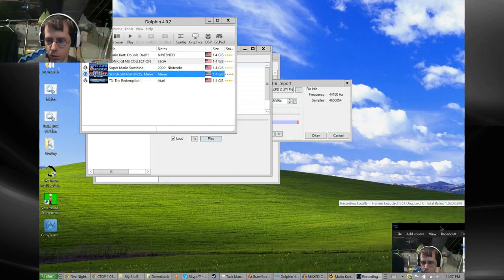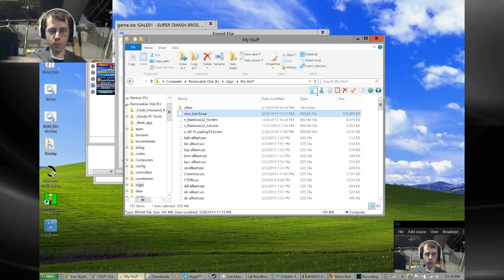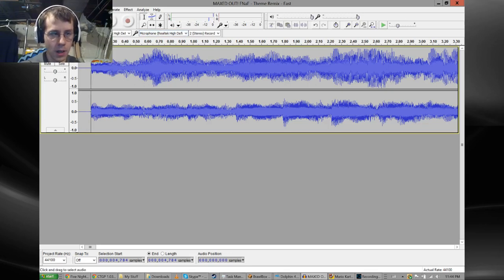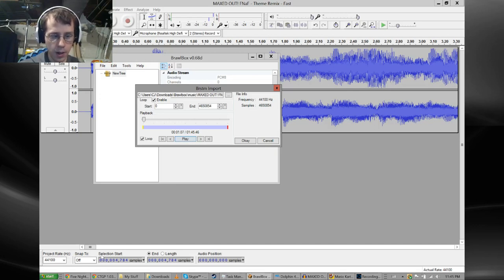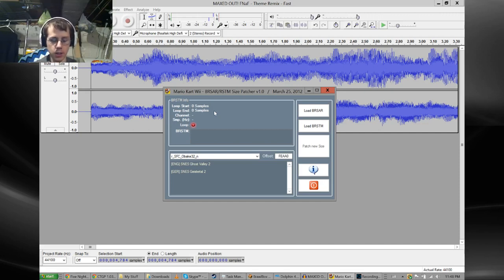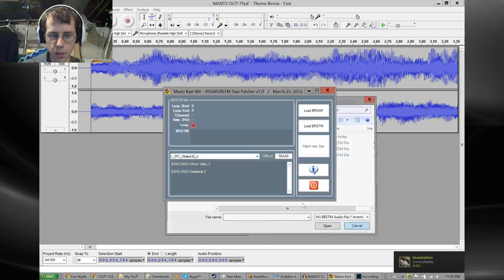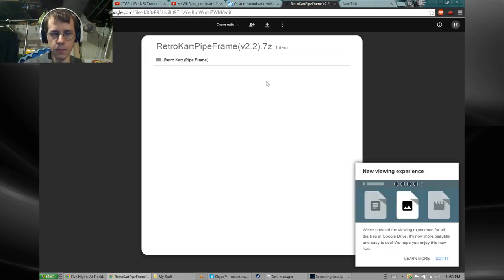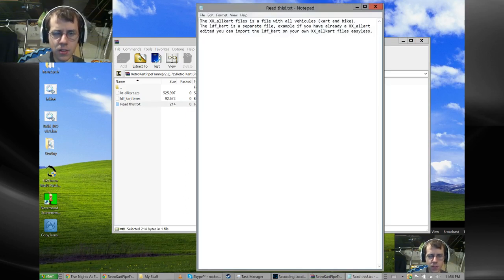How to change Music, karts/bikes, and item roulette sounds in MKW/CTGP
SInce someone asked me how to changed certain things in MKW or even CTGP. I decided to do a How-To video on how to do such certain things.

In this video, I teach you how to change:

Item Roulette
Normal/Retro track and other music
Kart and Bike swap

Since it is been so long I did any changes to MKW or CTGP, due to flood problems and playing newer games, I forgot all about on how to due these things. I hope most of these worked out for you

If you want more how to's on these games. Let me know and I'll try to fit another one in for you guys.